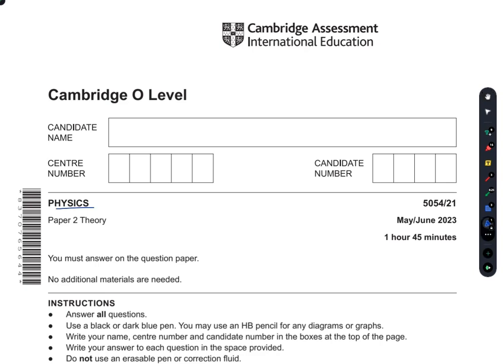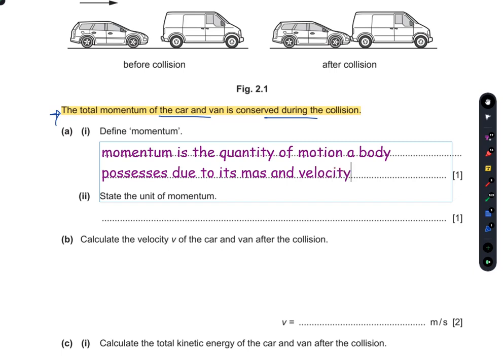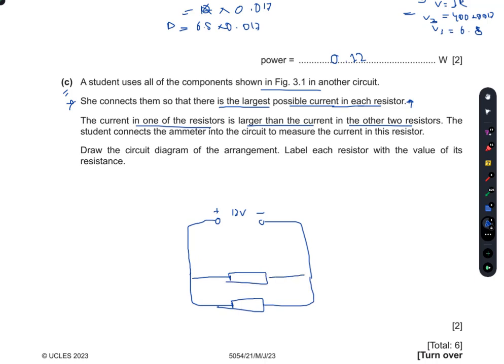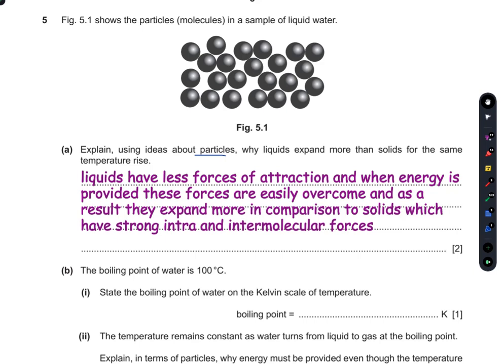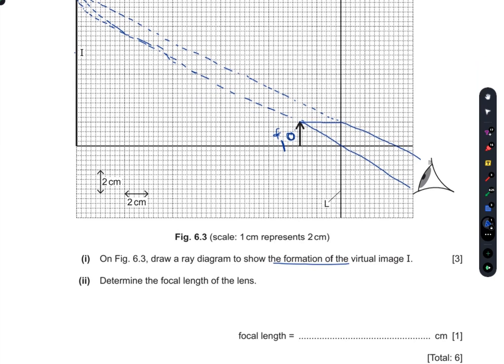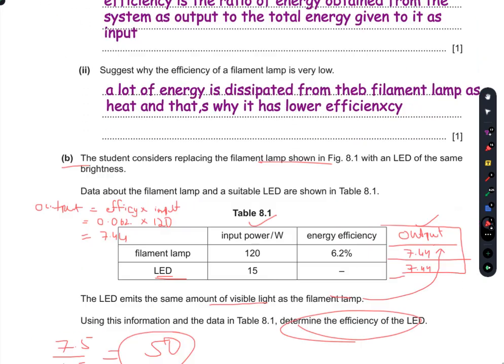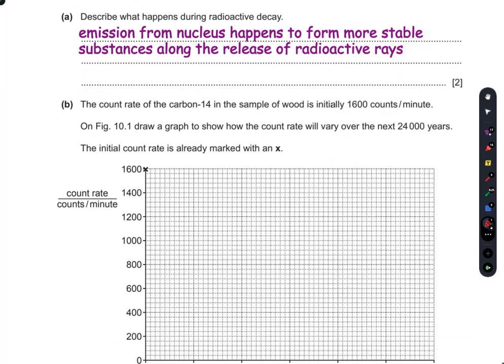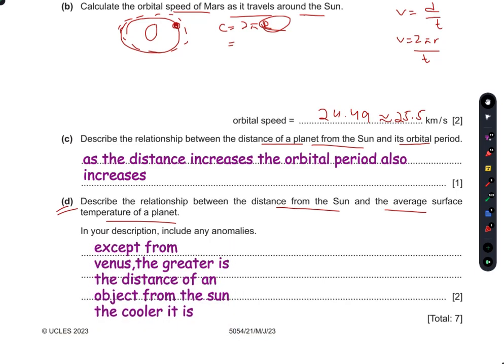O level Physics 5054 May-June 2023 qp21 theory paper solved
In this video we are going to cover the May-June 2023 Paper 2 that will help you to cover your physics concepts for the upcoming CIE and exams.

physics o level revision
physics with kashan rashid
o level physics electricity
o level physics kinematics
o level physics chapter 1
o level physics forces
o level physics space physics
o level physics light
O level/IGCSE physics may june 23 lectures
GCE O level
IGCSE physics
Cambridge O level physics 5054
O level physics Paper 1 Solved
O level Physics Paper 2 Solved
O level Physics ATP
A level Physics
O level Physics yearly past paper solutions
Paper 1 O levels/IGCSE Physics
O level physics topical past papers
O level Past Papers
O level Physics difficult MCQS
O level physics MCQS
IGCSE Physics P6
Igcse Physics Paper 3
IGCSE Paper 3
IGCSE Maths
Pure Physics